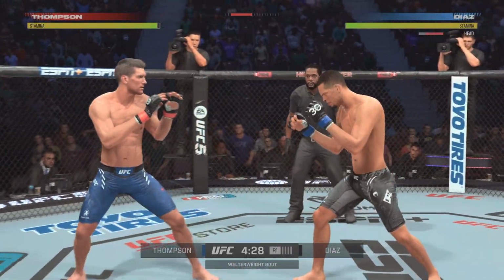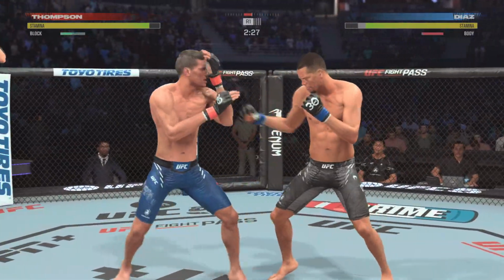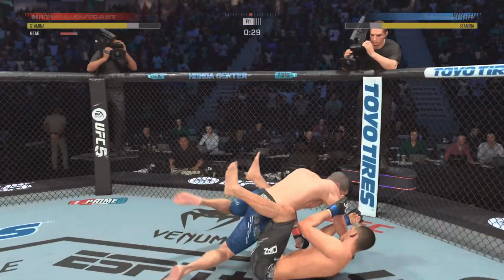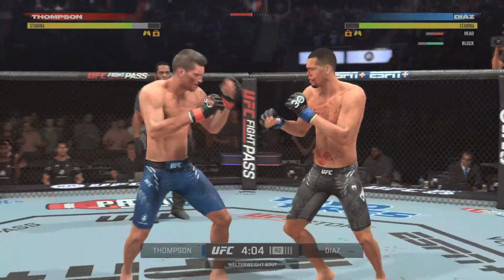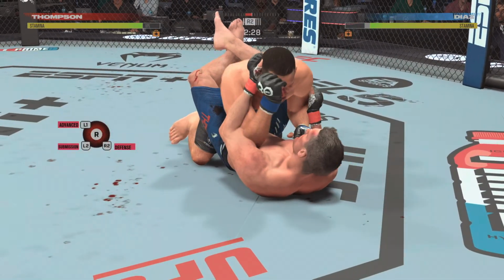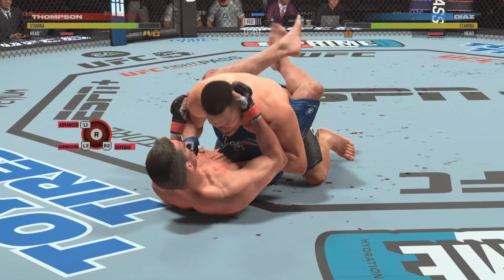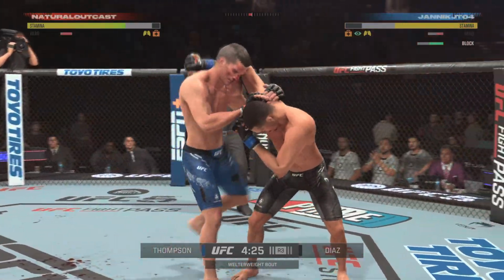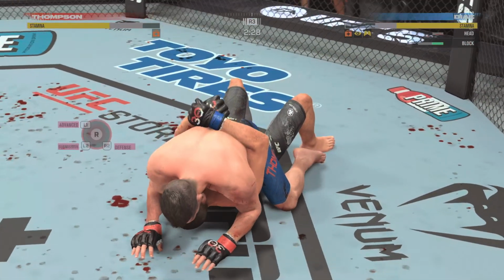UFC 5 Online fight 50